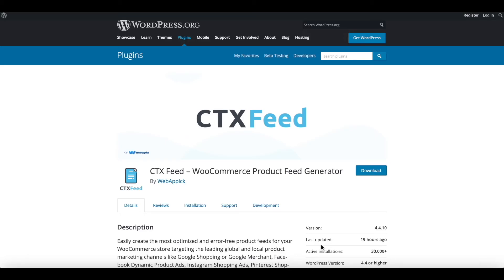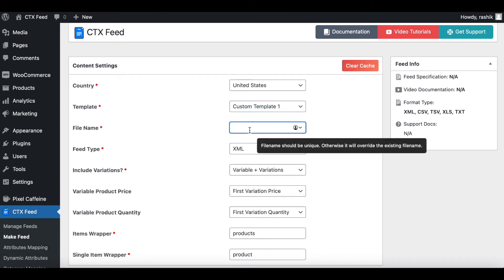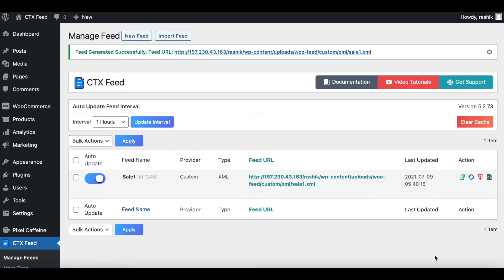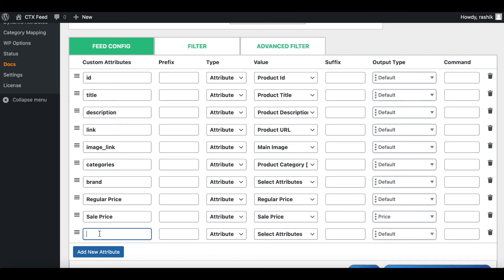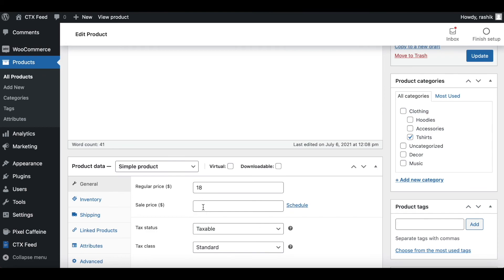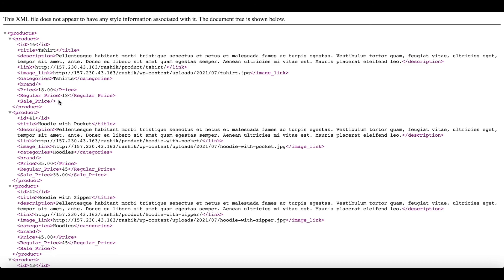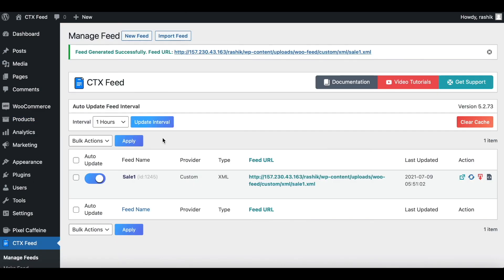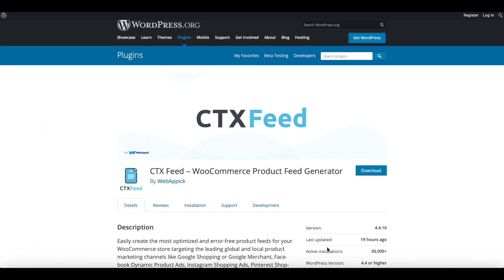How To Add Sale Price Into Product Feed | CTX Feed | WooCommerce Product Feed Plugin - WebAppick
In this video, you will learn how to add sale price into woocommerce product feed.

CTX Feed is one of the most used and popular product feed generator plugins for WooCommerce. With CTX Feed you can add sale price into your product feed.

So, let’s watch the video to learn step by step on how to add sale price into product feed.

Chapters:
0:00 How To Add Sale Price Into Product Feed (Intro)
0:25 Create a New Feed
0:46 Add New Attribute (Sale Price)
1:06 Update and Generate Feed
1:22 Change Feed Attributes
3:36 Saving Feed File